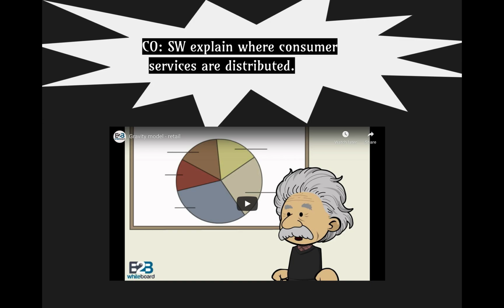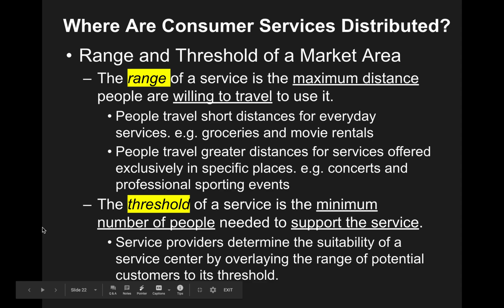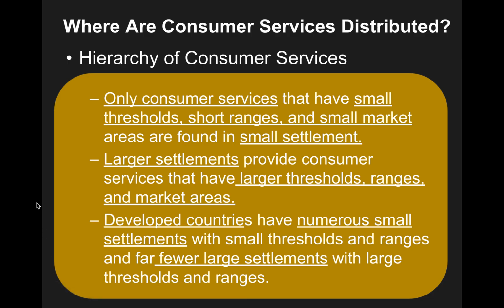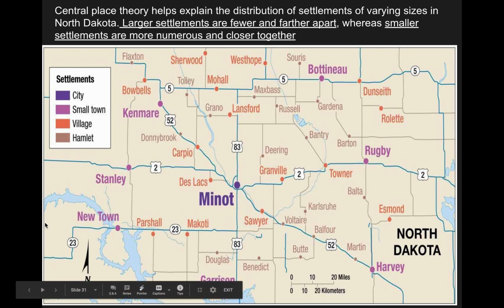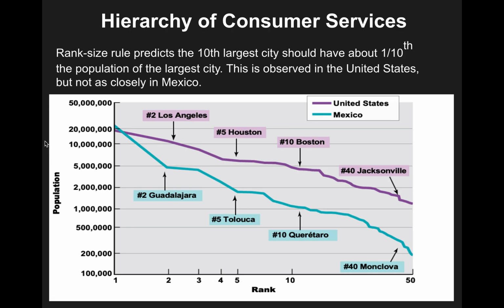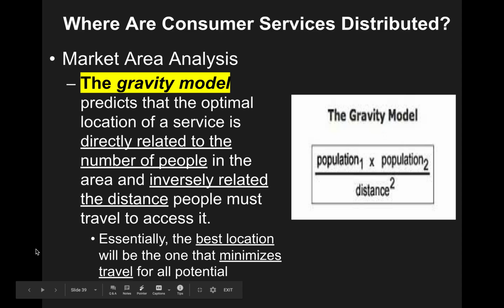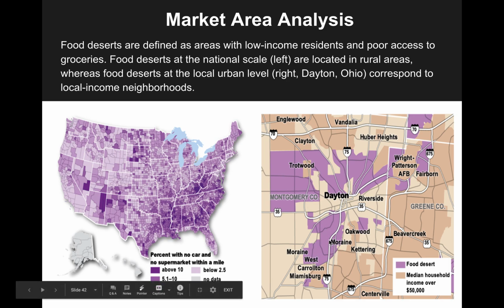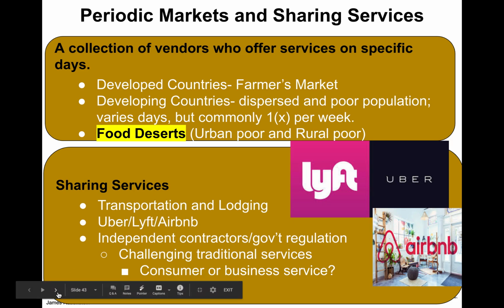Ch 12 KI #2 Consumer Services Distributed Notes